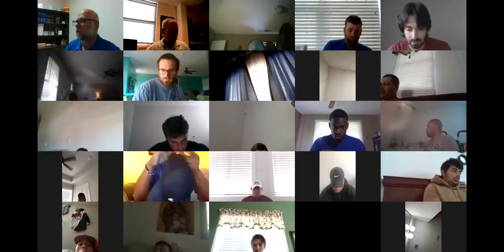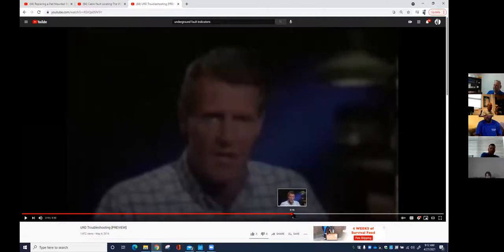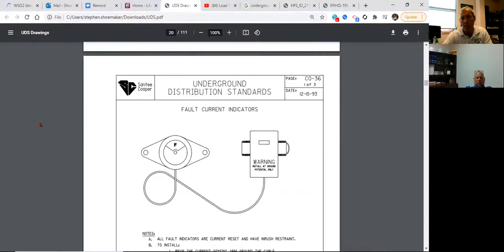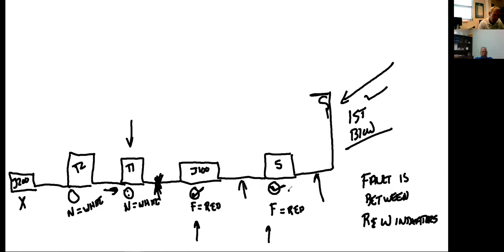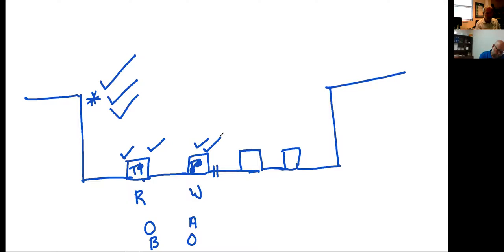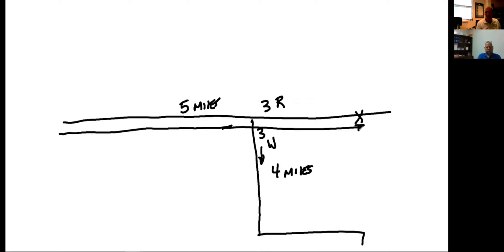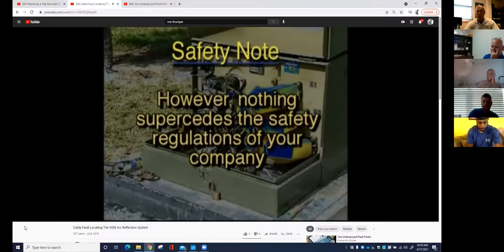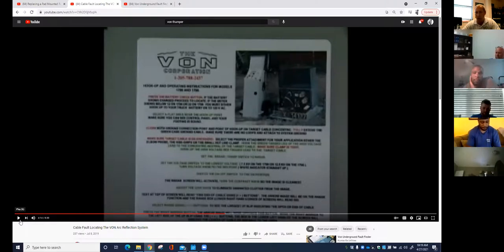April 27th Lecture